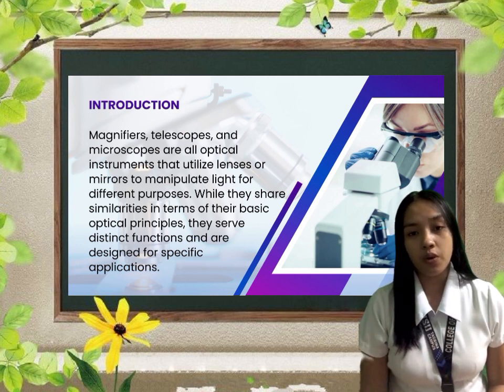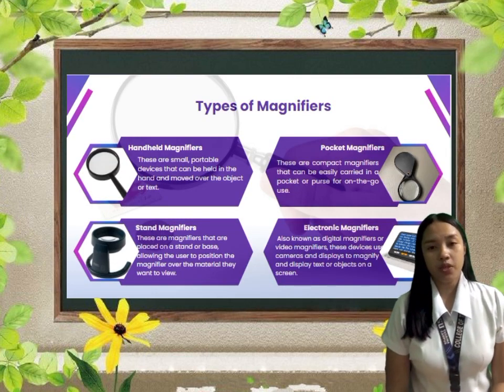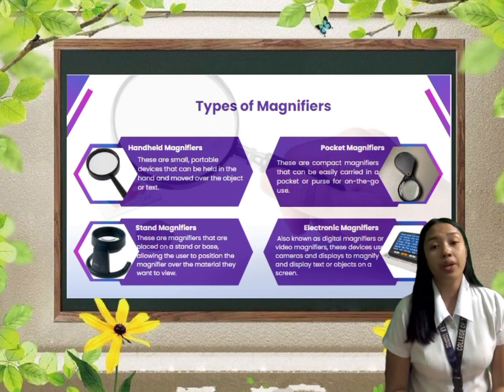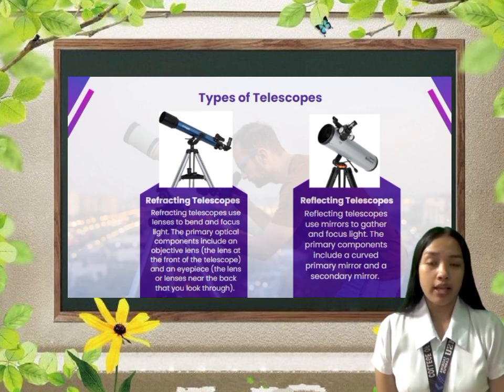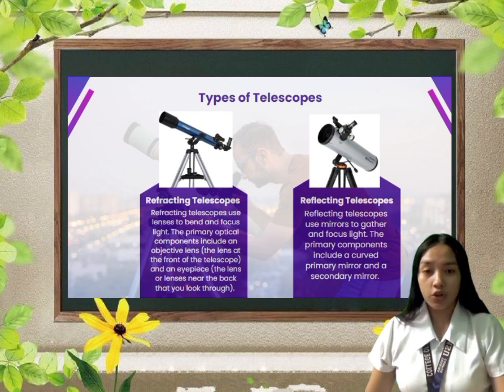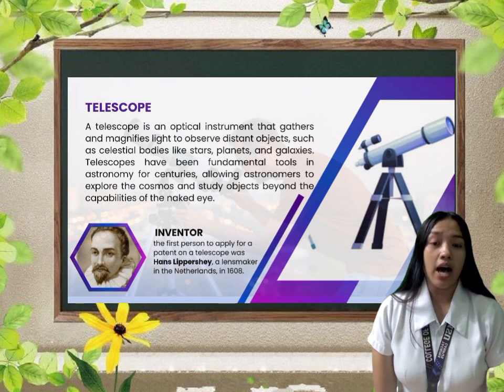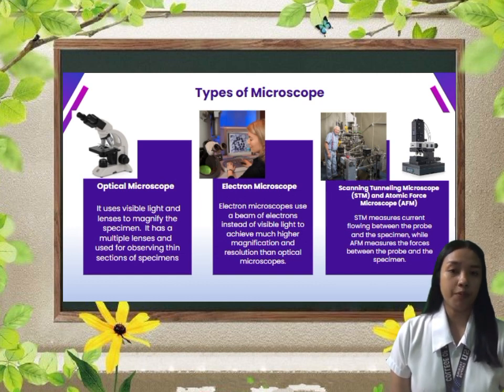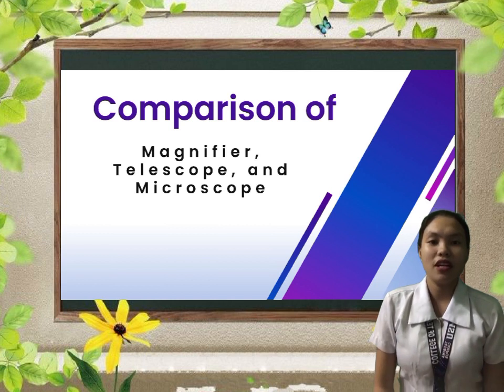The Magnifier,Telescope and Microscope